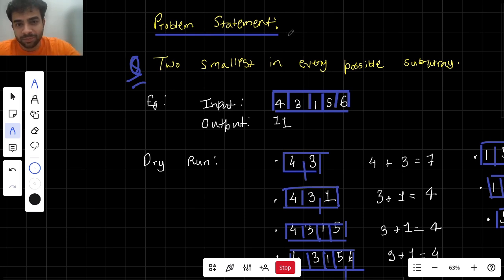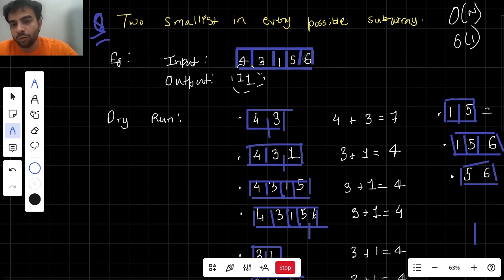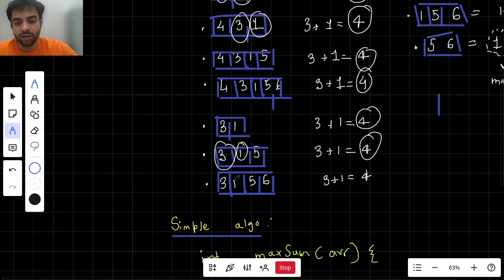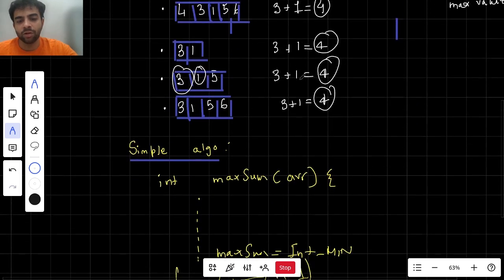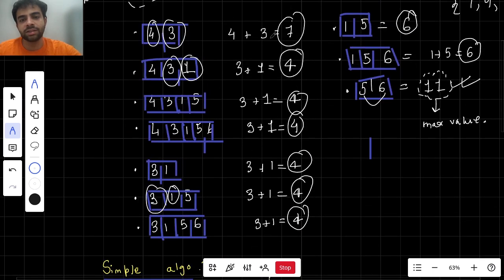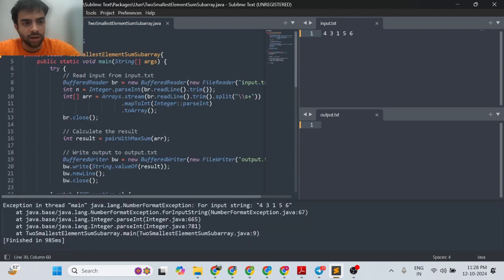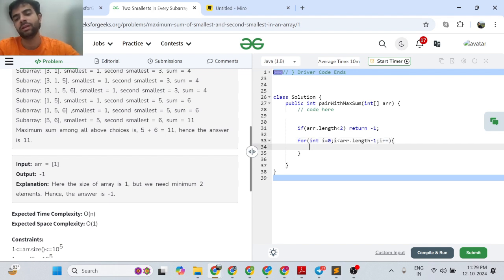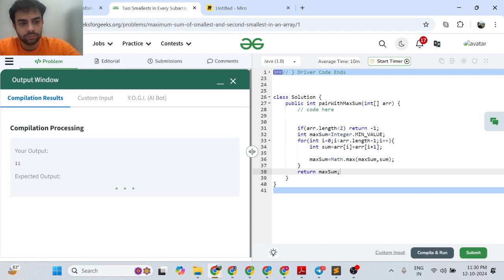Two Smallests in Every Subarray